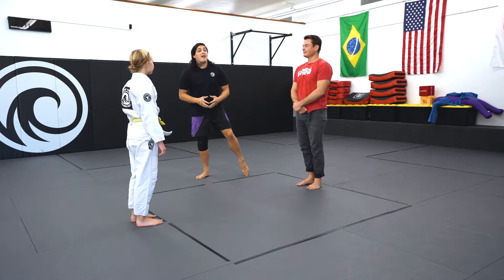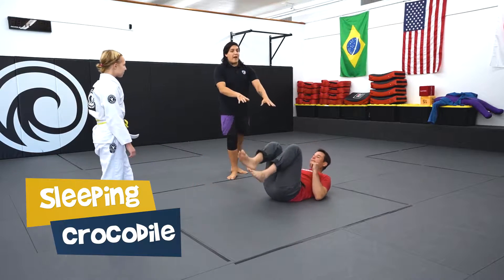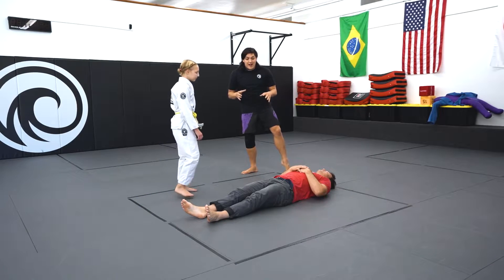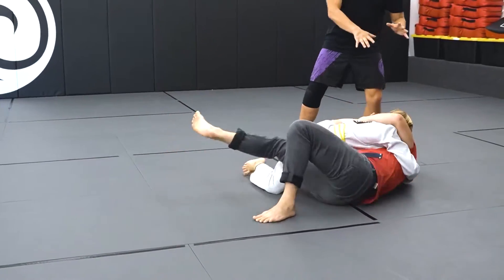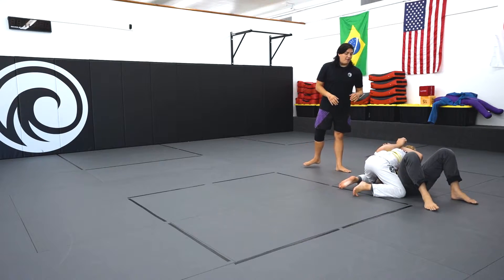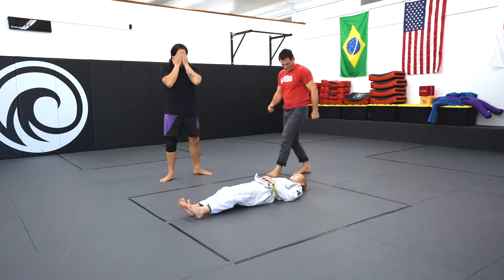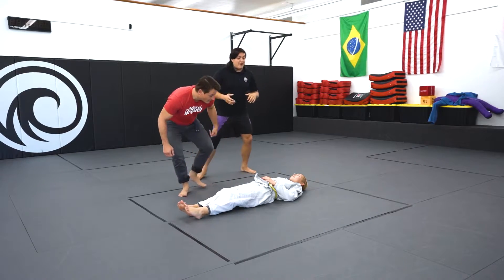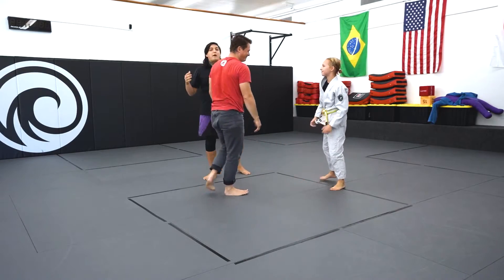Kids BJJ Games: Sleeping Crocodile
Bond with your child in the exciting martial arts game. Pretend to be a sleeping crocodile and your child can be the crocodile hunter, all while learning safe and incredibly effective martial arts concepts like:
-Controlling a resisting attacker from the top position
-Moving between pinning positions to stay safe from attacks
- And build their confidence that they can hold down a bigger attacker until help can arrive.

When playing sleeping crocodile from the bottom make sure you
1. Start with your eyes closed!
2. Bump, twist, and push to challenge your partner to stay on top
3. encourage your partner to move to different positions using their hands and feet to stop your movements!

On top focus on
1. keeping you body close to theirs, with your hips long and hold on focusing on their arms
2. Don't get rolled over! its okay to let go of your grips to stay on top
3. Do what ever you can to stop your partner for using their arms and rolling to their side!